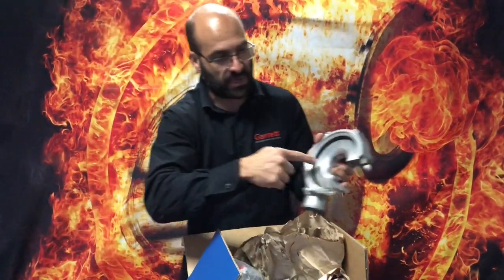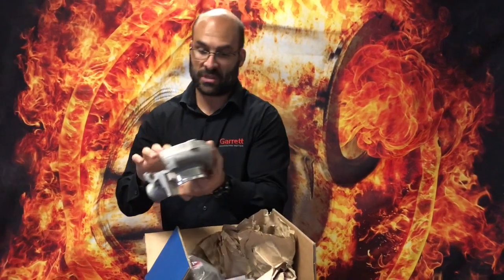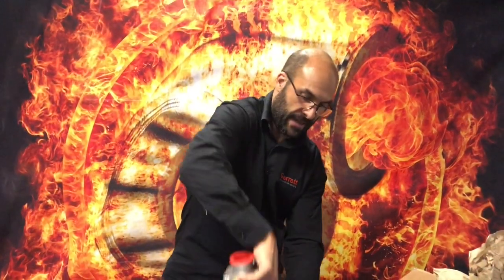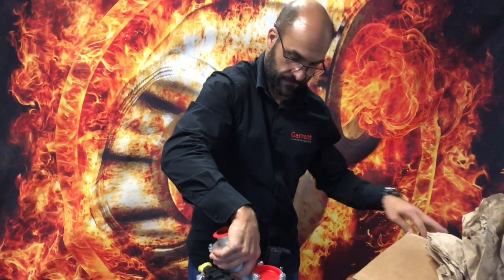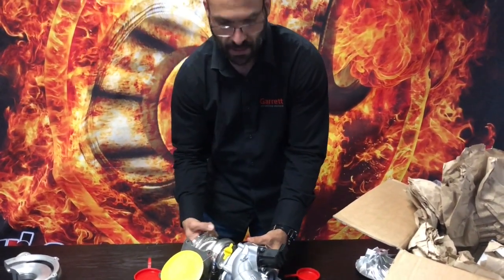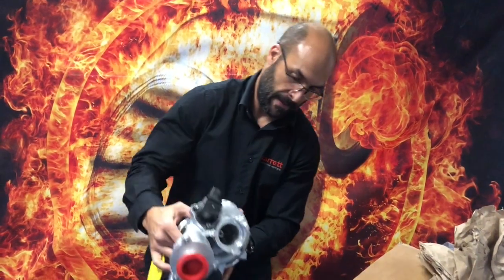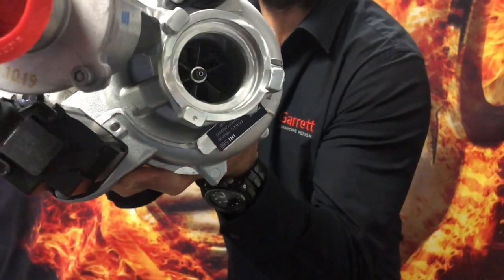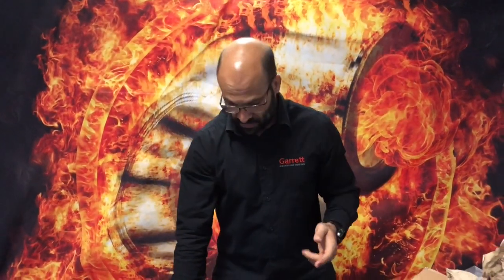IHI IS38 turbocharger facts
This video shows an interesting fact about the IS38 9VA04 turbocharger from IHI. The clearance between the Abradable seal in the compressor housing and the compressor wheel blades make contact when new and uninstalled. Once the turbocharger rotates for the first time, the seal will wear against the compressor wheel which makes slight contact by a measurement measured in microns.  This is something intended by the manufacturing plant in Japan. Hope you learned something.